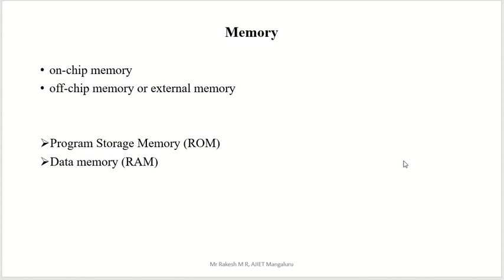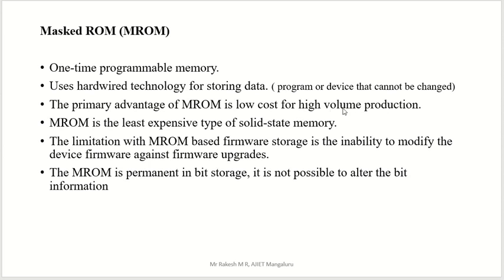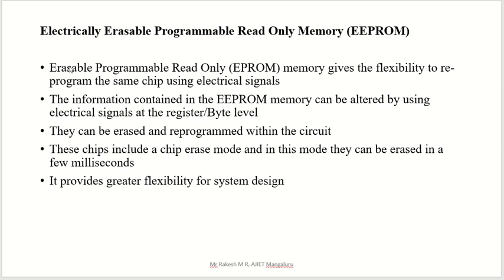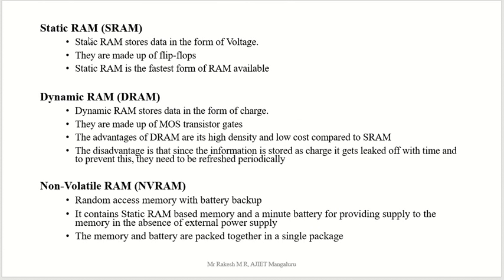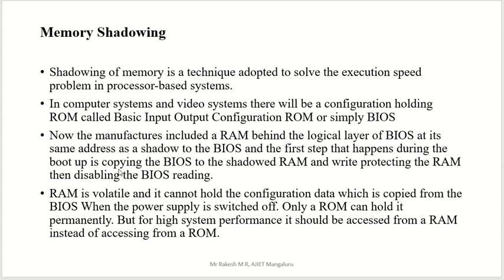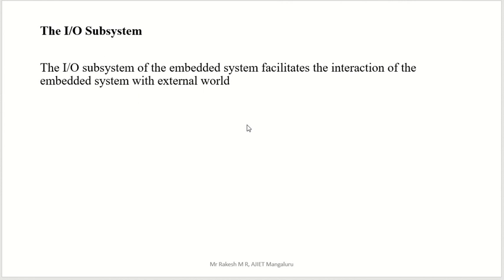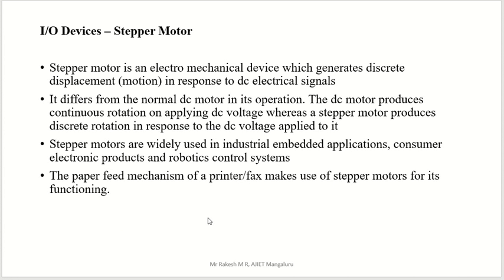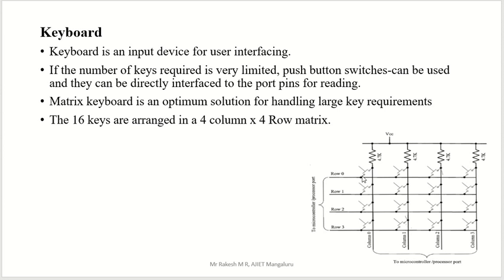18CS44 MICROCONTROLLER AND EMBEDDED SYSTEMS MODULE 3 PART 4